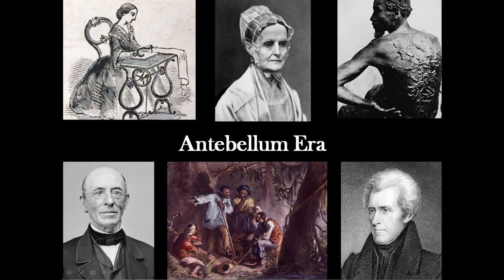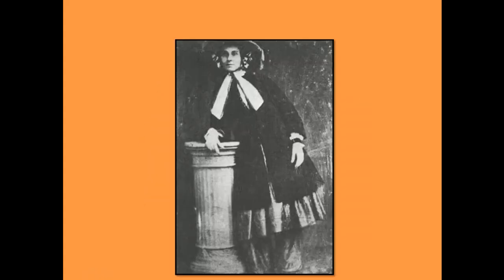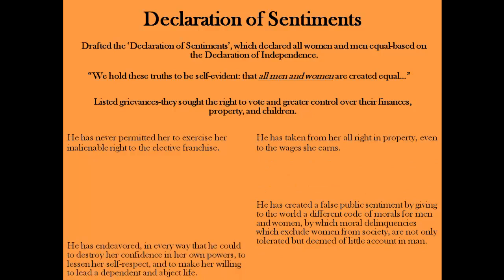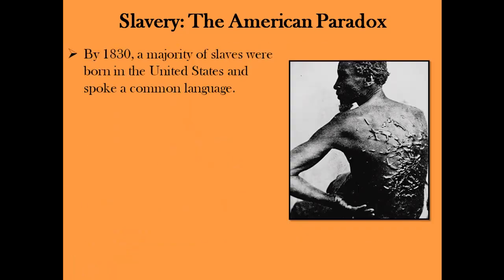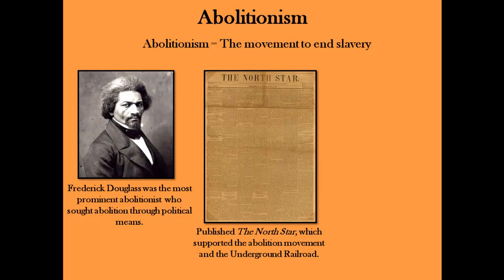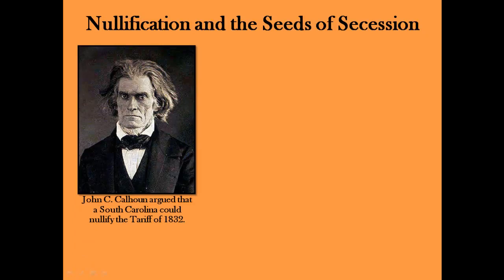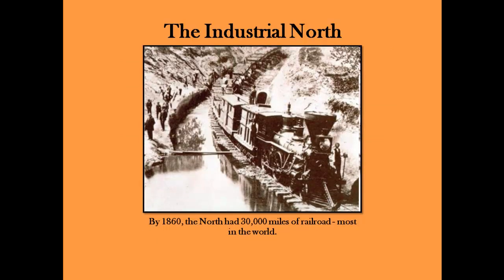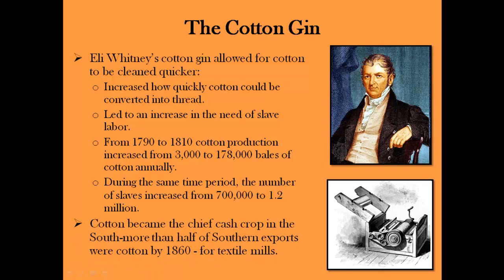History with Hampson #14: Antebellum Era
A look at the United States during the Antebellum Era through the abolition and women's rights movements and the differences between the North and the South in the lead up to the Civil War.